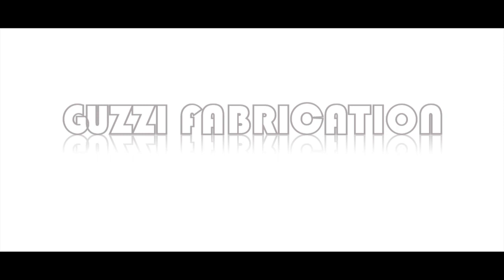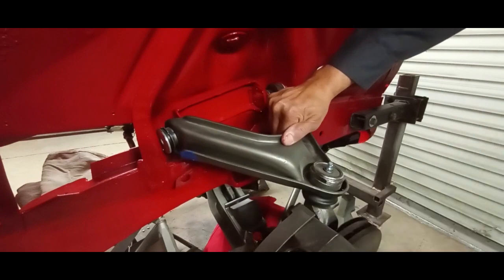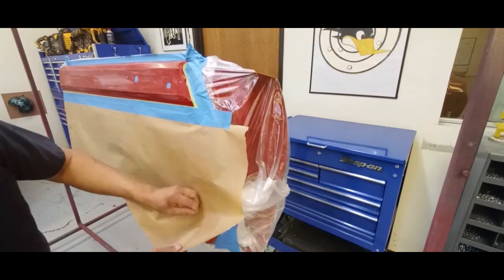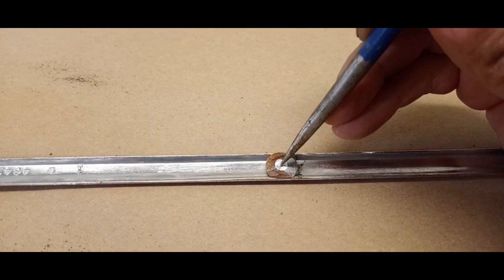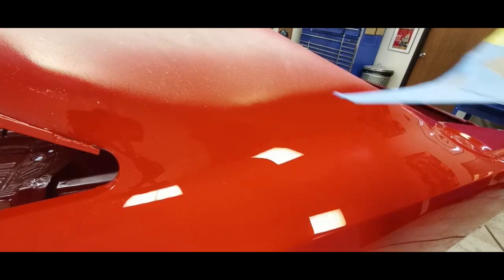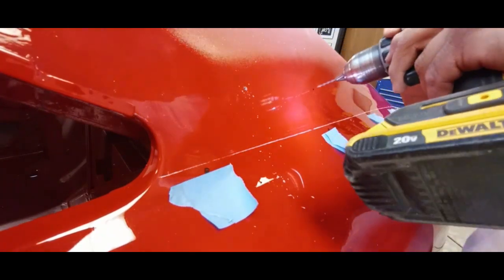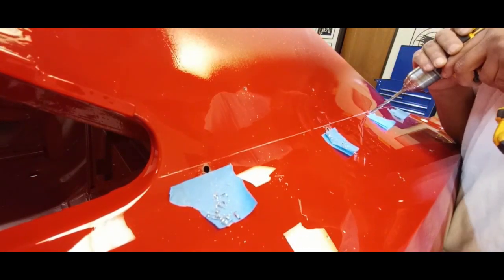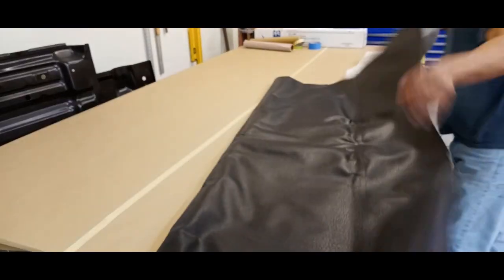1968 Charger RT Restoration Paint Part 3 - Install Vinyl Top - Paint undercarriage - floor - trunk